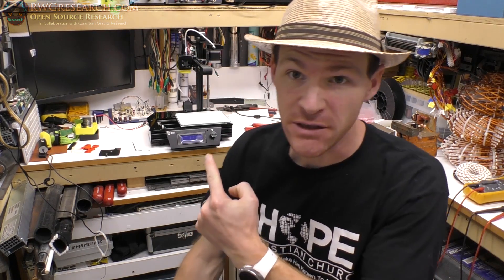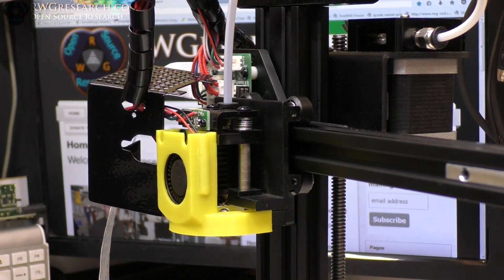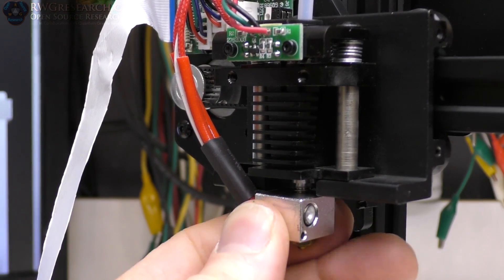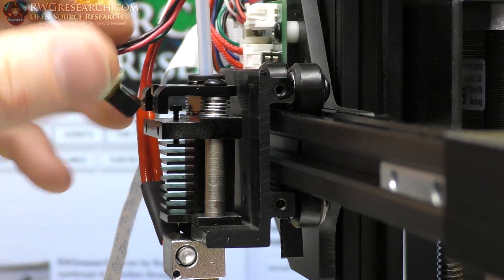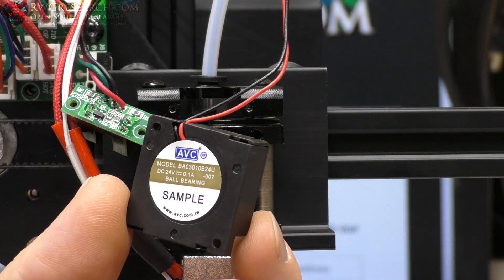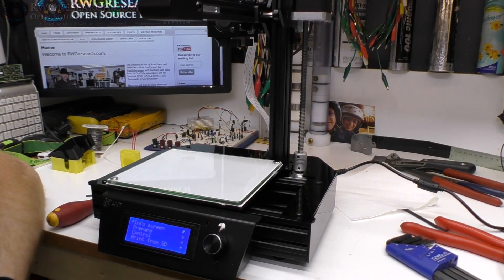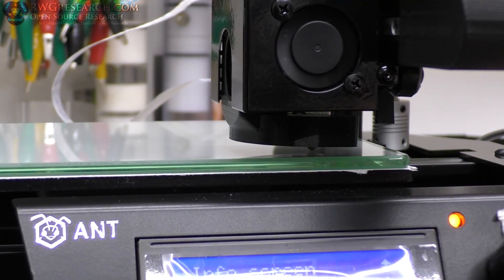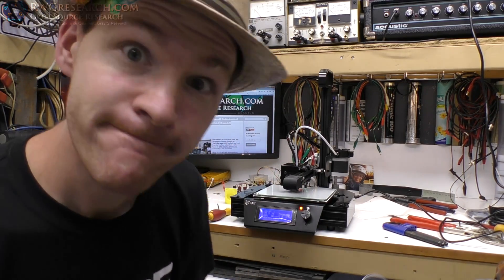How To Fix / Adjust The Z Probe On The ANT Ecarry. Whats Under That Cover?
I was asked recently about the Z probe on the Ant Ecarry from Gear Best, so in this video we take a look. if you just want to Adjust it, you do not need to take it apart. jump to 7:00.

If you buy one please use this link to help support what I do!

Pros:
Small & Portable
User Friendly
Auto bed leveling
SD card Printing
SD card has EVERYTHING you to get this up and going ( Including firmware ( but its pre-installed))
all rail slides seem to have good tolerance & are build well.
makes Great Prints! (only tested PLA)

Cons:
No Heat Bed ( could upgrade if you know what your doing)
build volume is 150x150x150 ( but the entire printer is quite small so that's OK still a good volume)
kinda noisy. But expected.
need power switch. ( can add your own)

God Bless And Have Fun!

~Russ

My Equipment:

for recording:

Gopro Hero 4 silver ( borrowed :) ) :

Panasonic HC-VX981K:

With VW-W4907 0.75X Wide Angle lens:

Nikon ME-W1 Bluetooth:

Azden SGM-990:

Asus GL551JM-DH71: